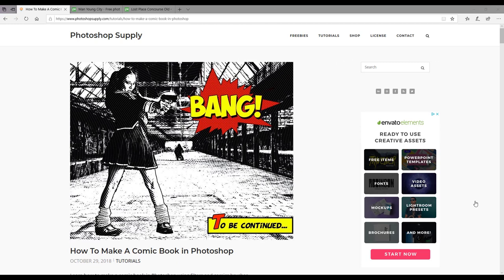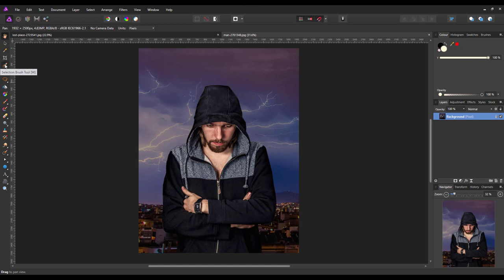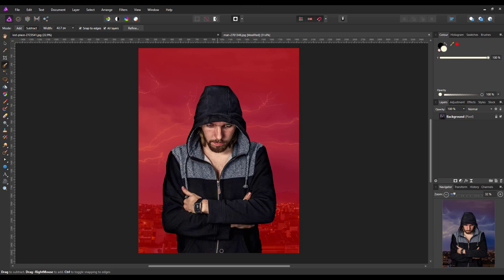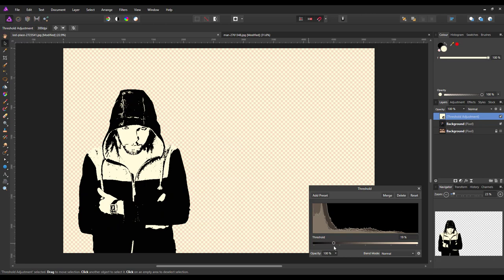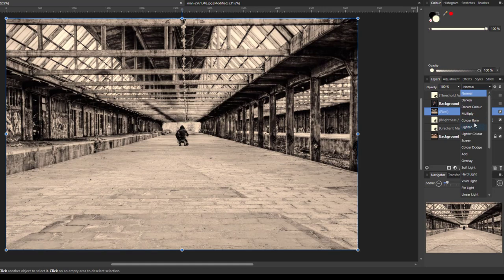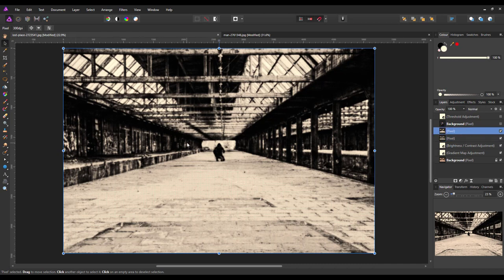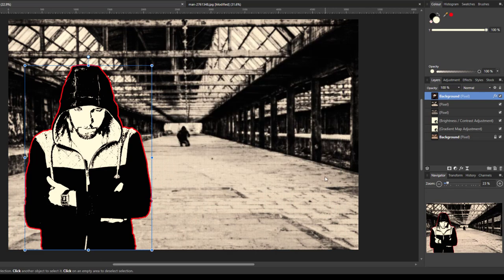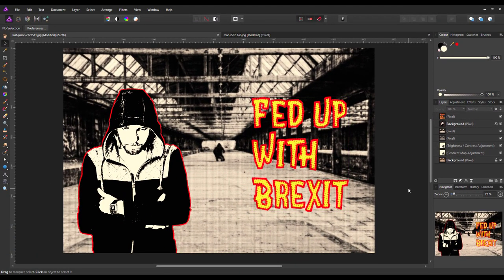Affinity Photo - Black and White Comic Image - Halftone 2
This tutorial is part 2 of 2 where I look at various ways to use the Halftone Filter found in Affinity Photo.

In this tutorial, we are going for a Black and White Comic style, that you may like I have add some colour with text.